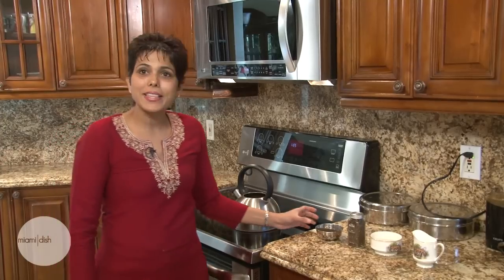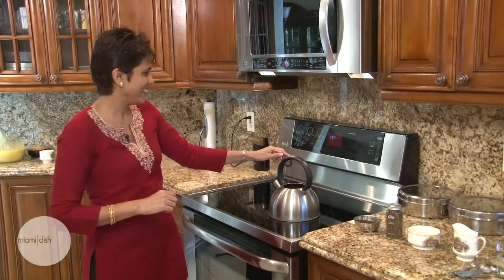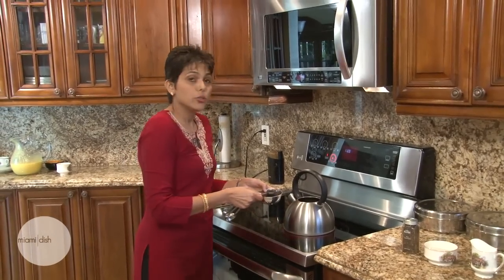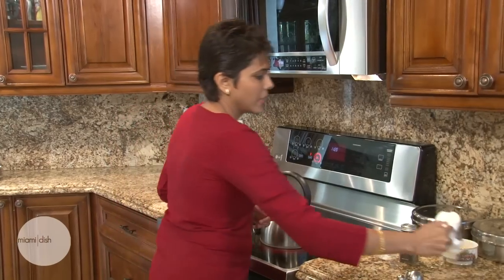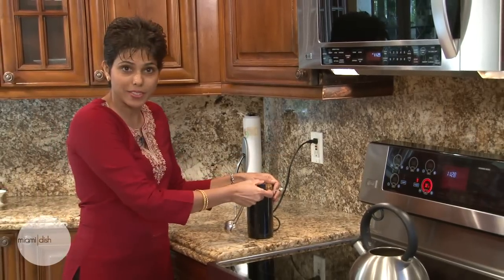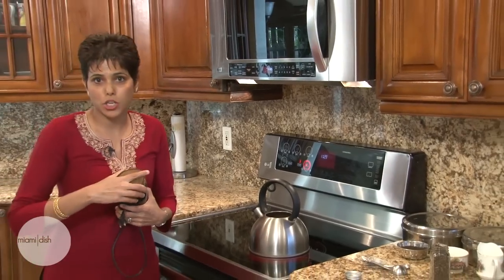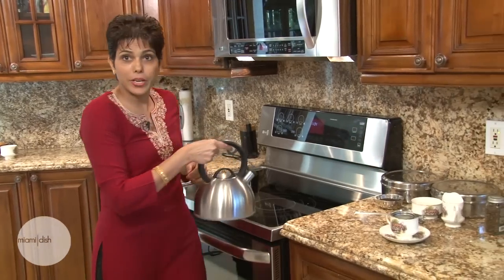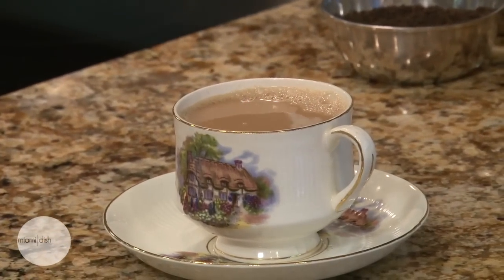Miami Dish Video Bite: Chai with Ayesha D'Mello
We welcome Ayesha D'Mello back to Miami Dish for another Video Bite.  This time, she demonstrates how to make Indian tea (masala chai) at home.  There are many wonderful varieties of chai—this version is made with cardamom.  Enjoy chai with your breakfast in the morning, after lunch when you need a pick-me-up or on a rainy day.